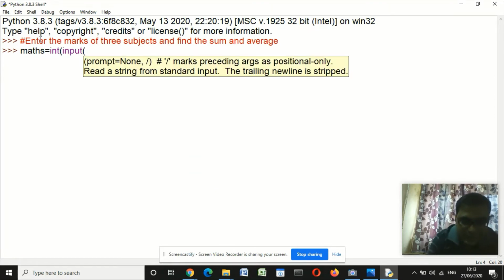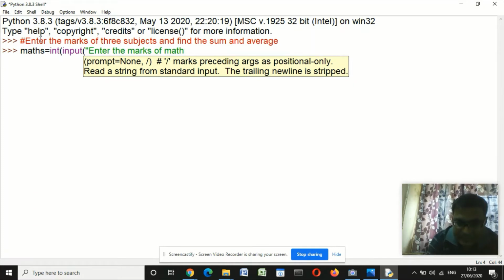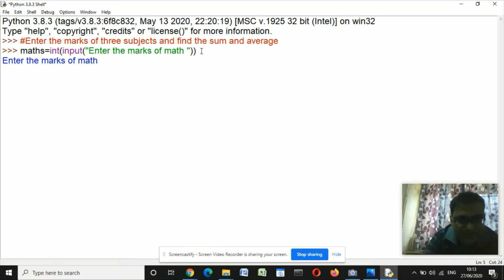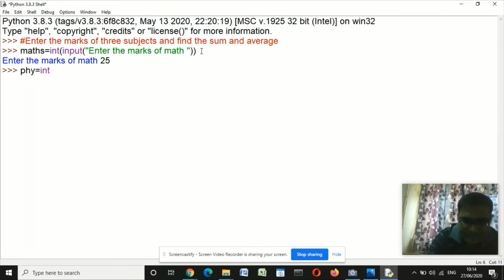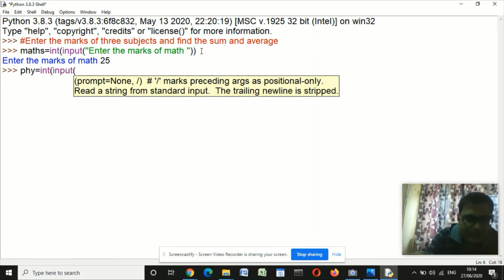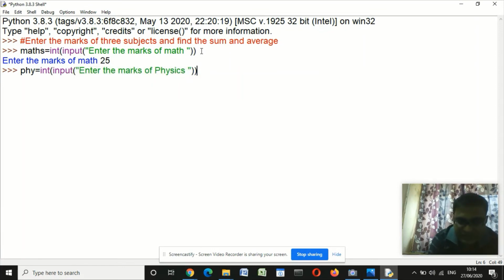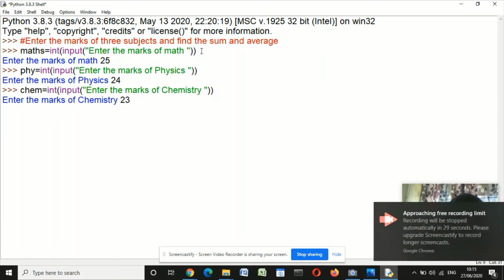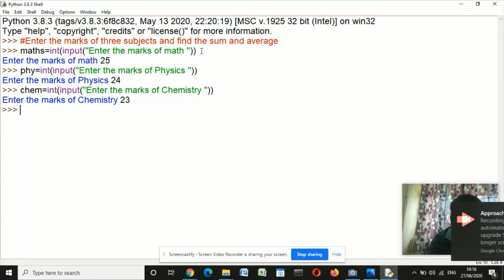CS Xi Period 3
Simple Calculation in Python